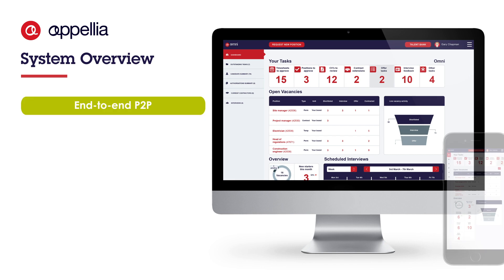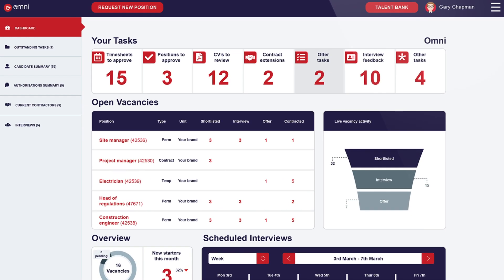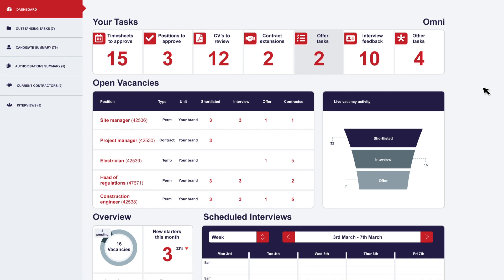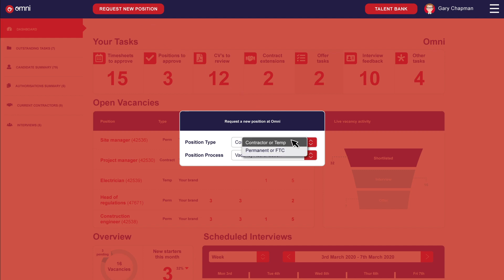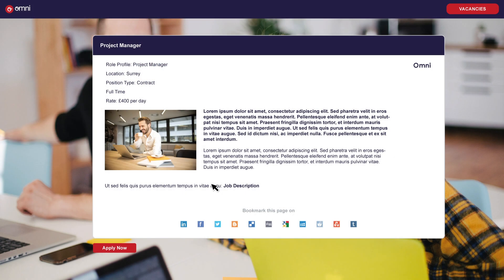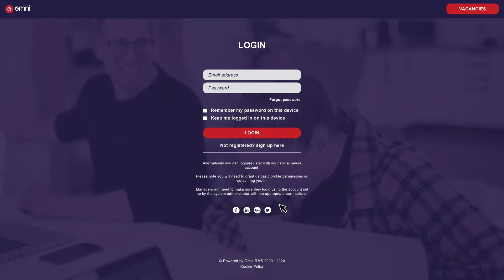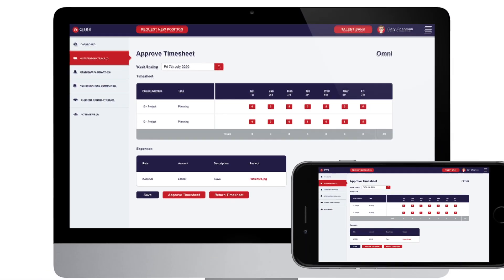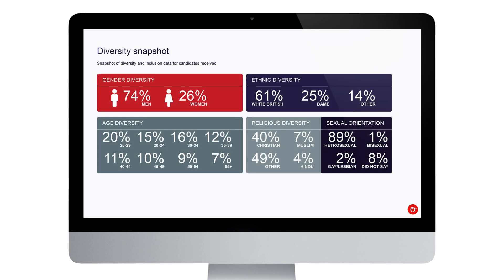Omni Technology- An introduction to Appellia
Omni’s applicant tracking and recruitment system, Appellia, adds value to all our clients by giving complete control and transparency to the recruitment process.

Our ownership and development of the system provides the benefit of a much quicker response to any system change requests and gives our clients greater influence in the steer of the development roadmap